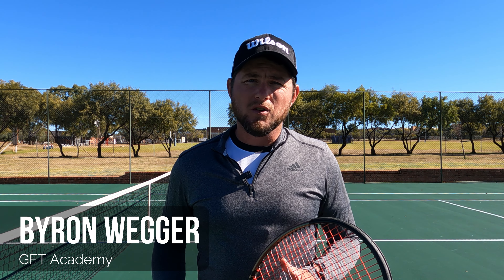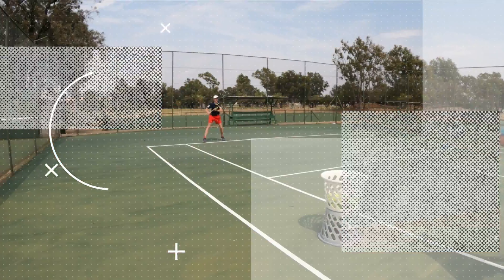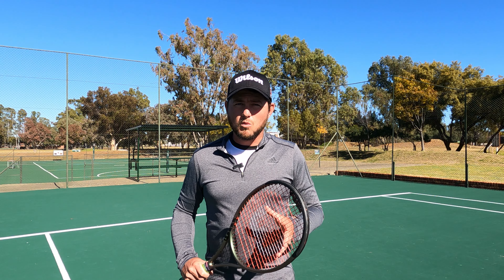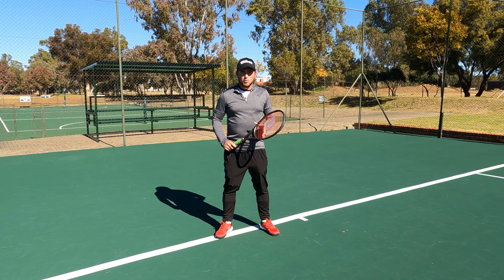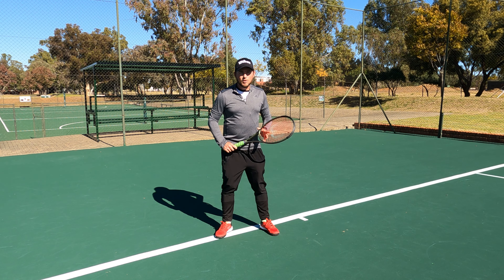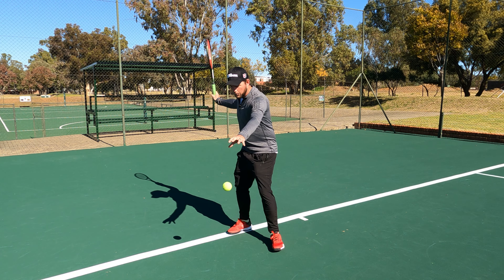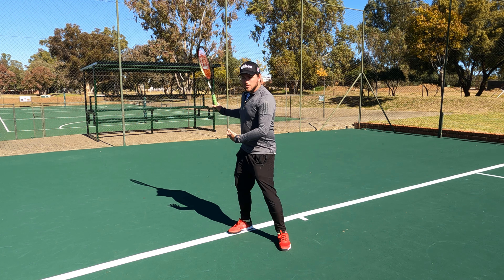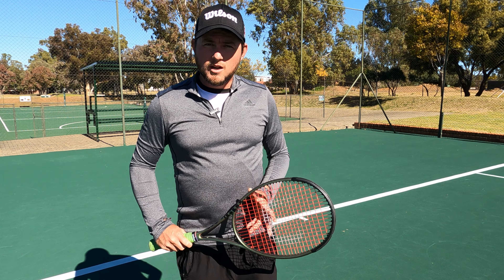Hitting a Better Forehand. Part 5 - ELASTIC ENERGY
Here is Part 5 of my Hitting a better Forehand series! We look at using elastic energy in the swing.

This is a very useful way to ramp up power in your forehand and hit a smoother shot! I like to think that this is one of the simplest ways to Hitting a Better Forehand!